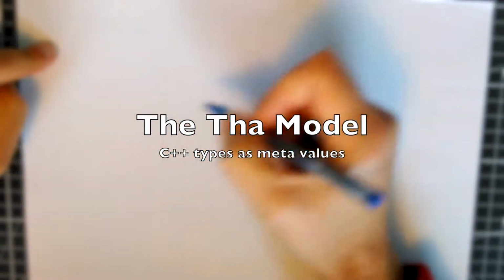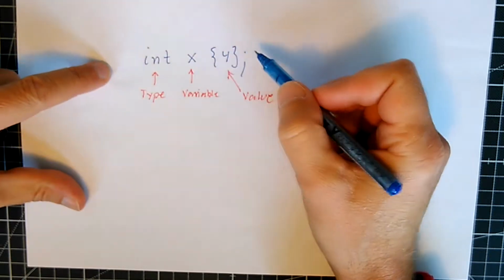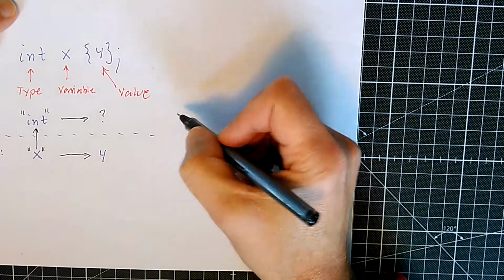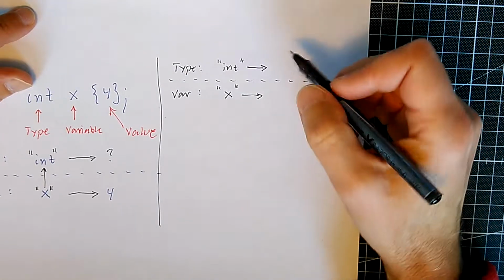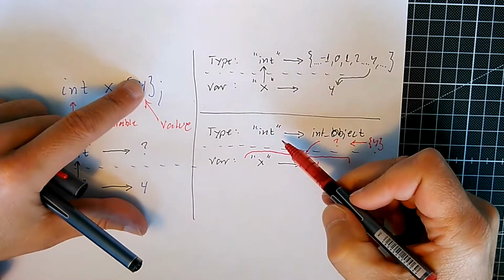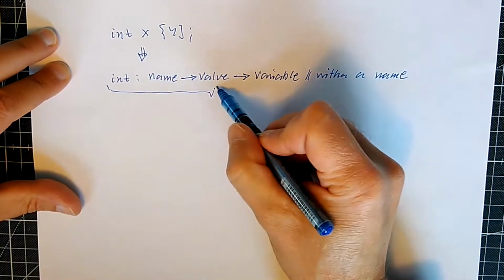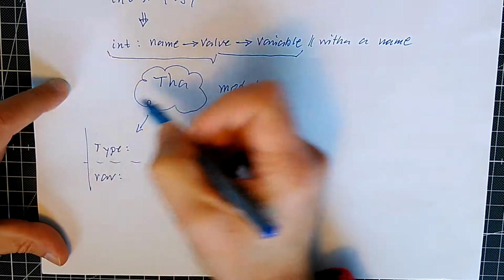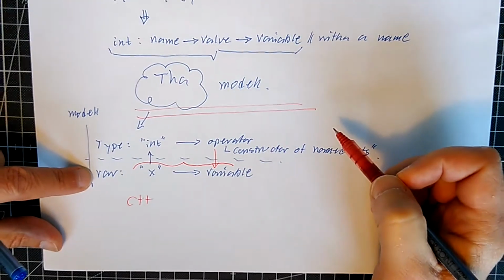Tha Modell of C++ int type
Here I model a C++ int in something that I call the "Tha" model. In this first video I focus on a simple C++ int variable. But I try to go in depth about what a type can actually be understood as. And what the Tha model approach is and can be. I hope you find this interesting. Please do comment if you have thoughts or ask if something is unclear. Stay curious. Stay attentive. And marvel that you exist rather than not :)